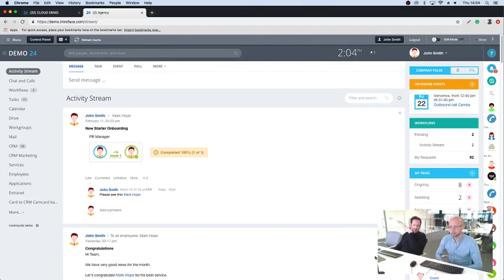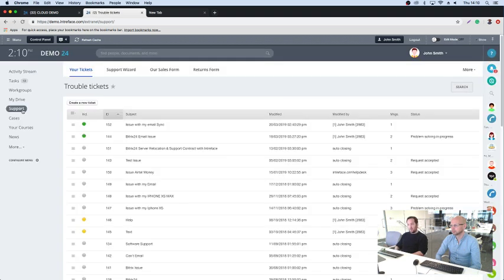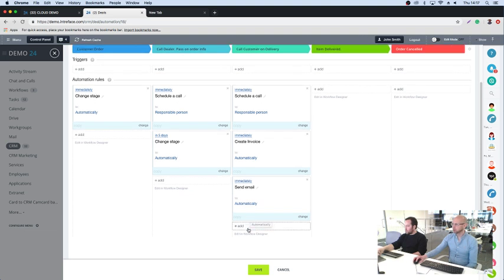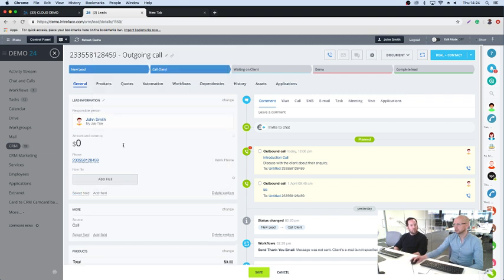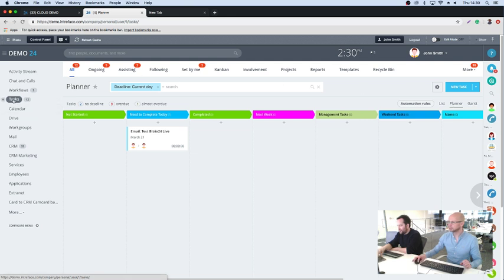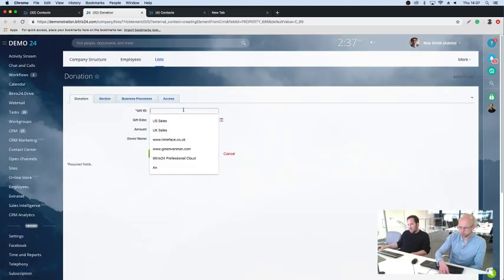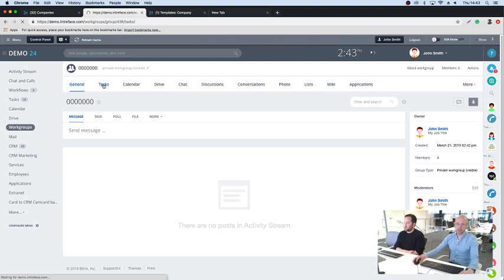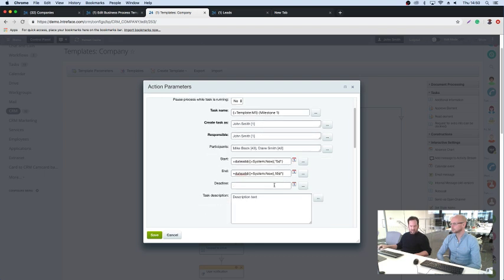Bitrix24 Q&A Session Live Stream